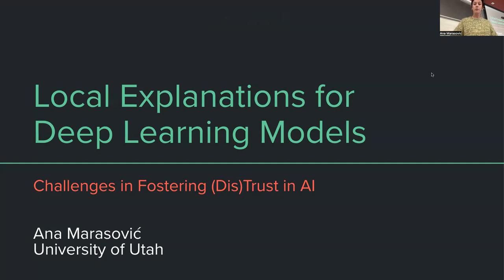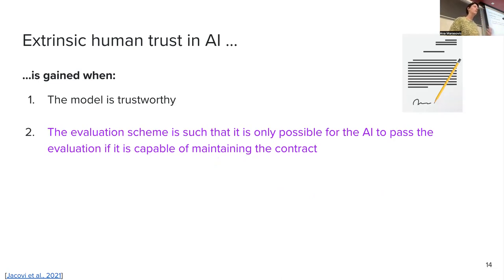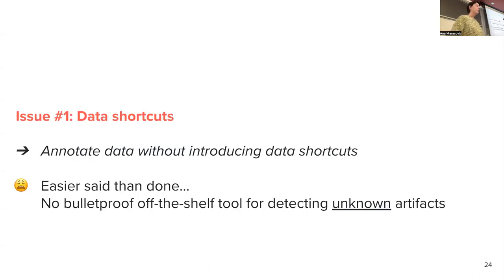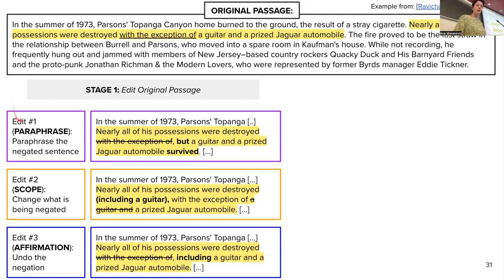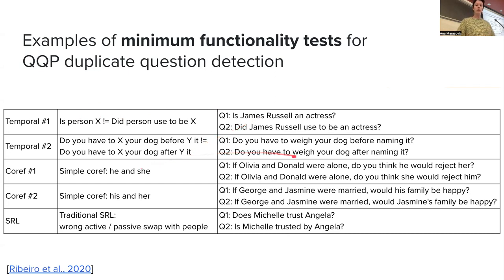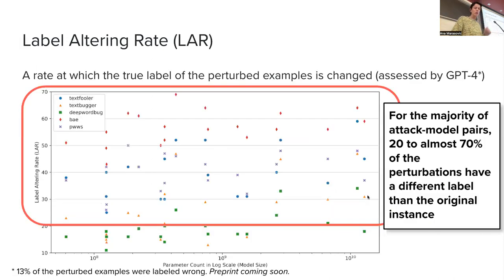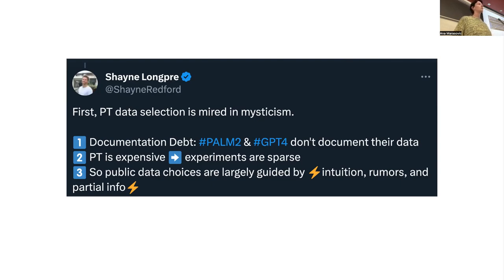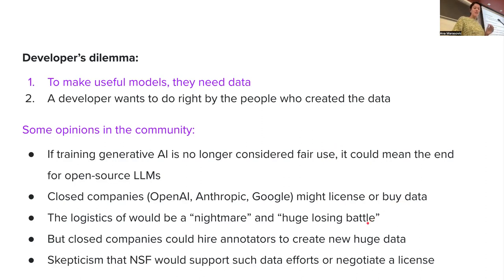Challenges in Fostering (Dis)Trust in AI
0:00 Human trust in AI (recap)
4:53 What factors enable people to trust trustworthy models?
11:27 Challenges of constructing valid benchmarks: Data shortcuts
29:19 Issue #2: Evaluations with independent test instances
43:58 Issue #3: Not ensuring we are not breaking the basics
51:06 Issue #4: Evaluations of robustness are not robust
1:05:55 Challenges of ensuring high-quality pretraining data